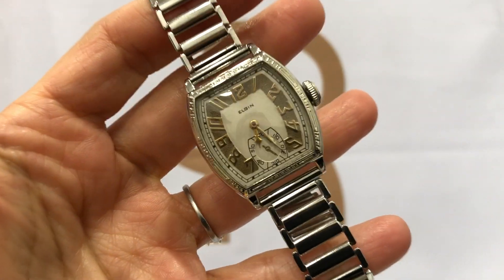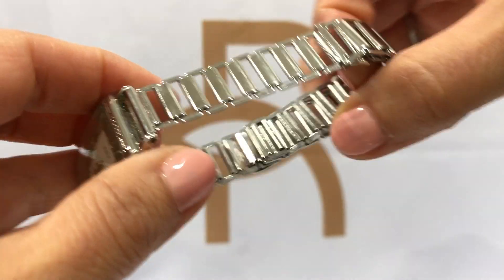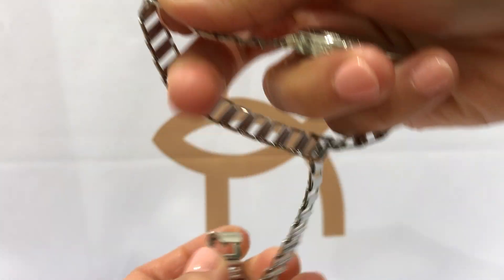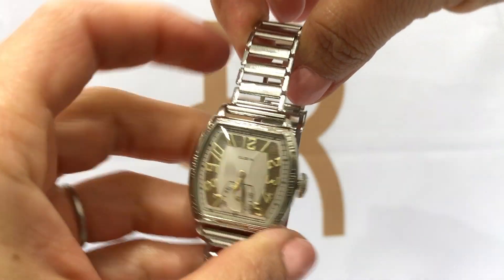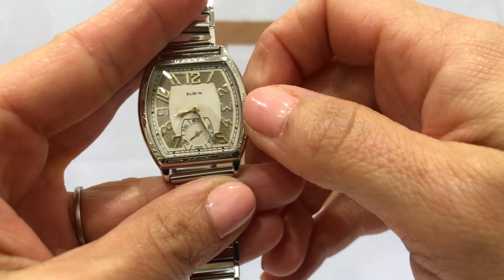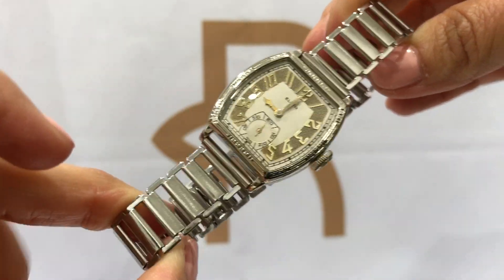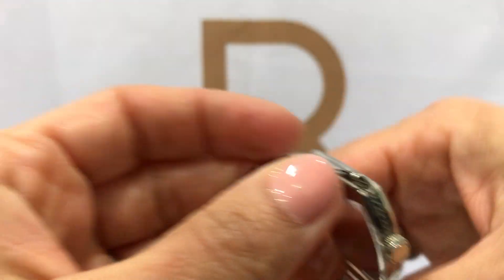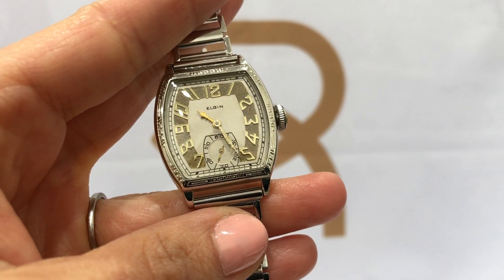Elgin Watch Men's 14K White Gold C.1930's Steel Band